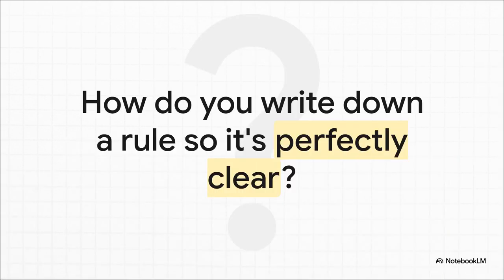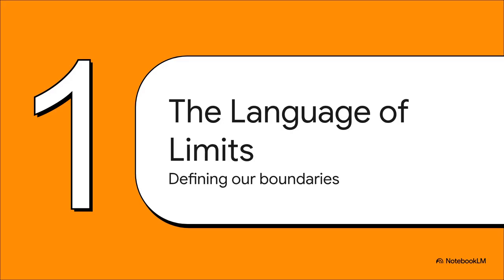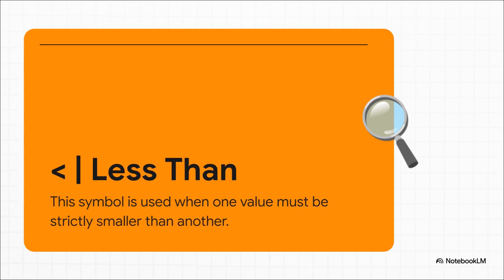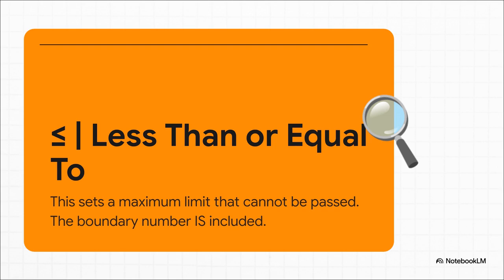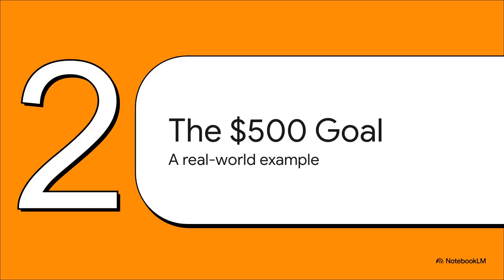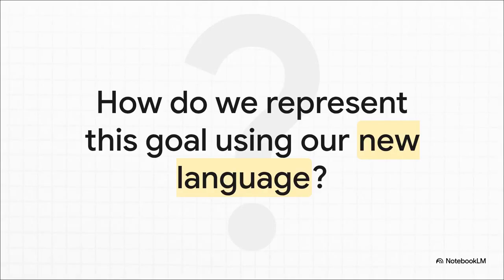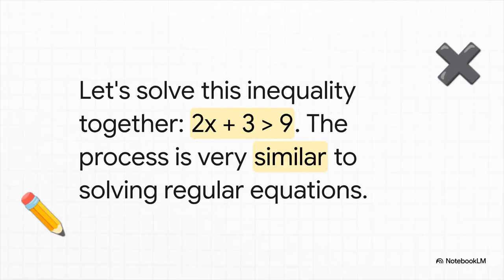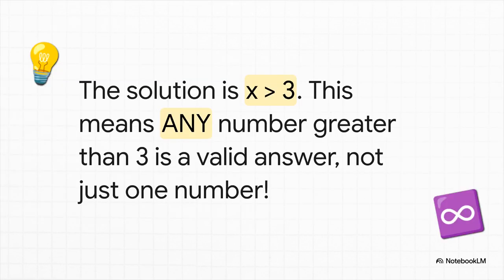👉 Grade 6 Math | Writing & Solving Inequalities in Real Life with Bible Examples | Week 22 Day 4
👉 Learn how to write and solve inequalities that describe real-world situations using symbols.
In this Grade 6 math lesson, we connect inequalities to everyday life—like church fundraisers, budgets, and classroom rules—while tying in faith-based insights from Luke 6:38.

Perfect for:
✅ Middle school students learning algebra basics
✅ Homeschool families and Christian educators
✅ Parents looking for engaging math lessons with faith connections

📘 What You’ll Learn:
How to write inequalities from word problems
How to solve one-step inequalities step by step
What inequality symbols mean in real-life contexts (at least, no more than, less than, greater than)
Faith connection: Luke 6:38 reminds us that giving generously overflows into blessings!